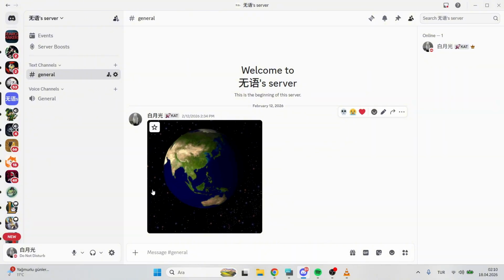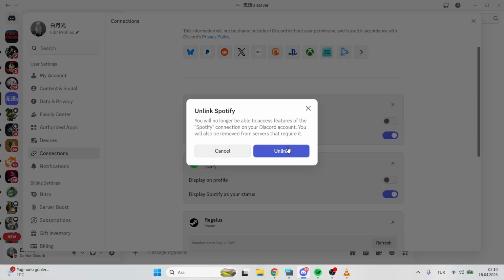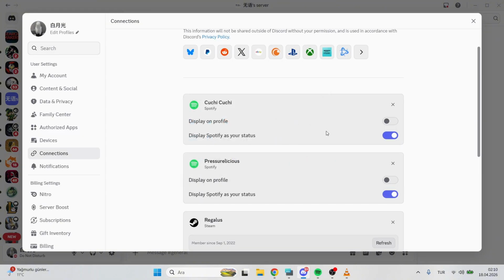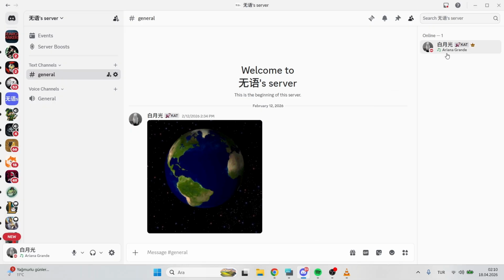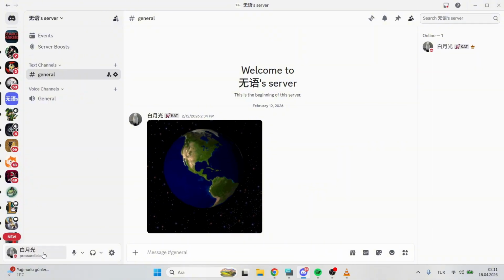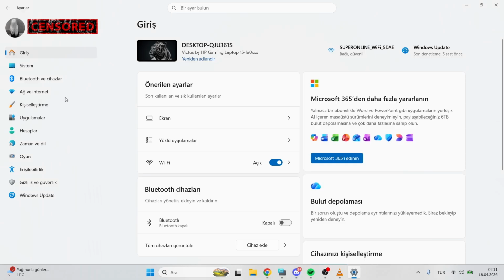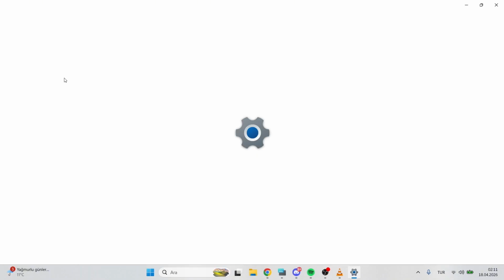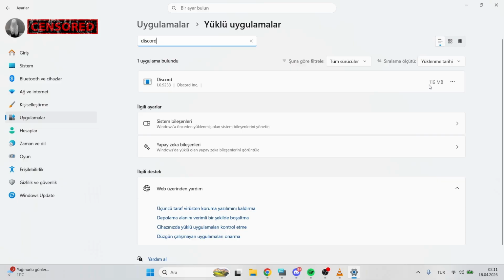How To Fix Discord Not Showing Spotify Status (Quick Guide)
Is Discord not showing your Spotify status? In this quick tutorial, you’ll learn how to fix the issue and get your music activity displaying again in just a few simple steps.